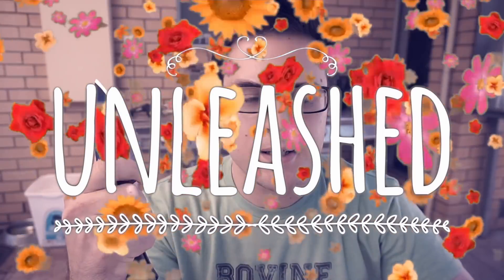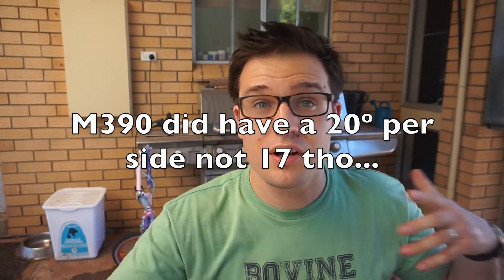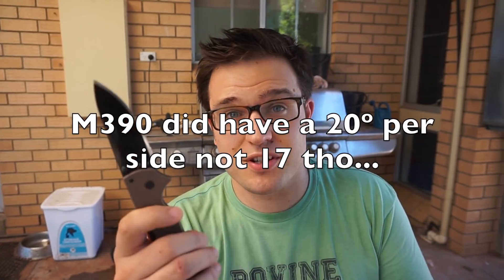CTS XHP Unleashed on Cold Steel American Lawman